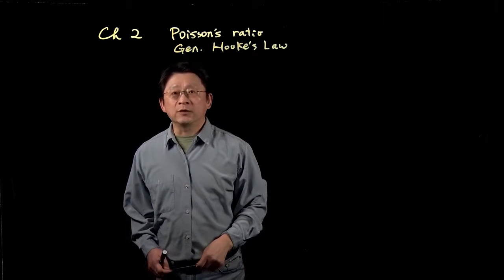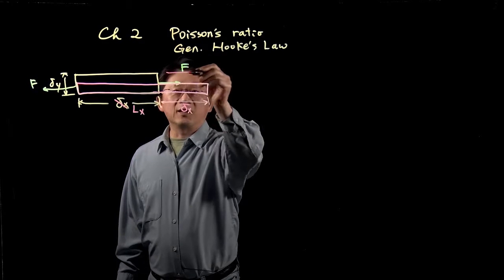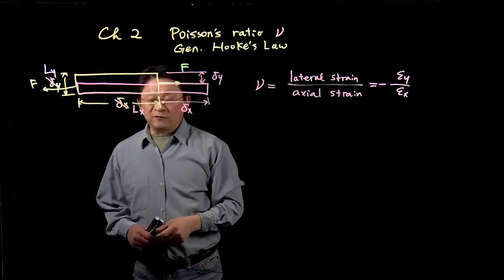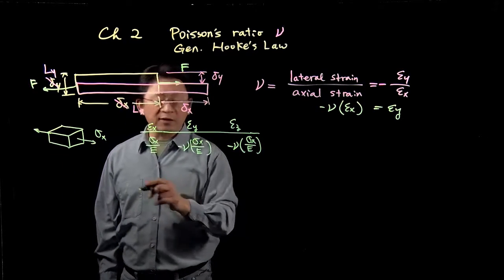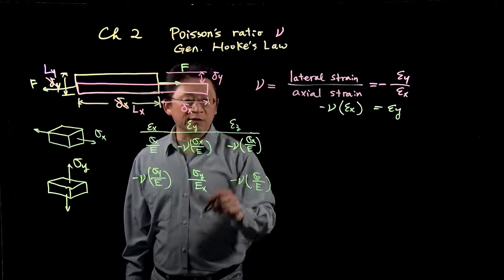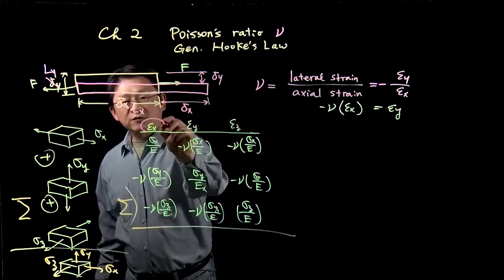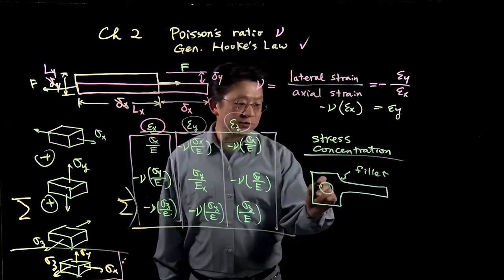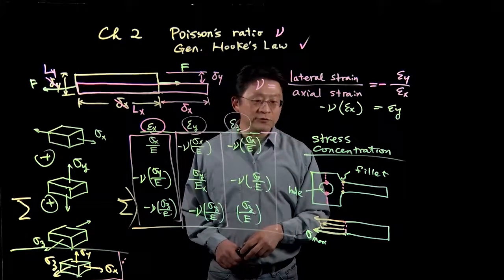5 MIn Heads up Ch 2 Axial Loading Part 2